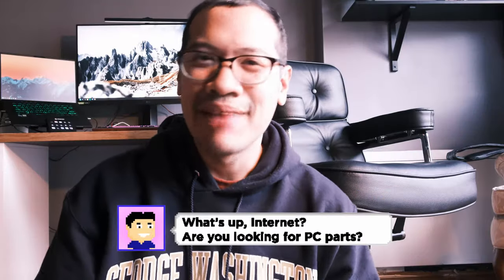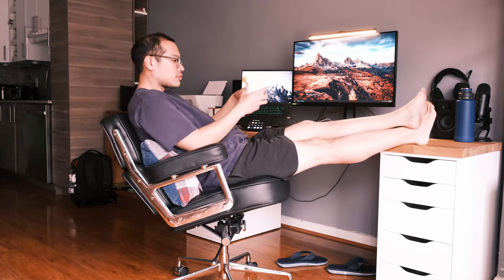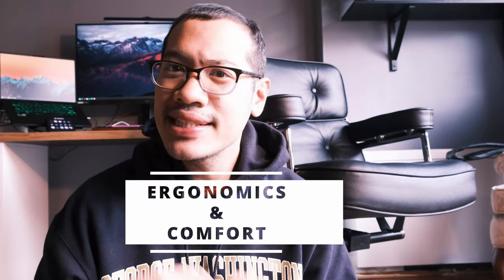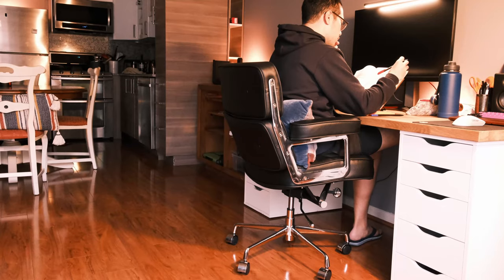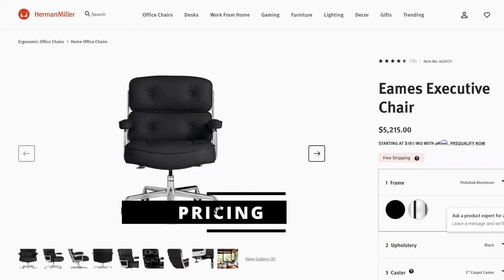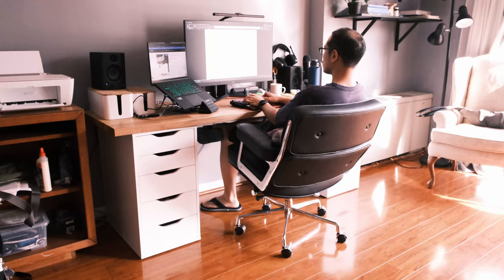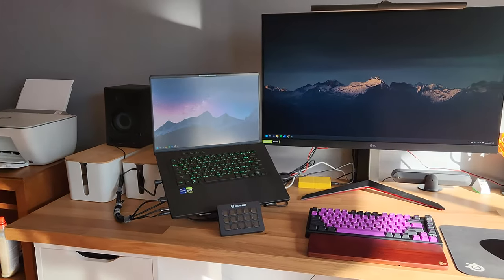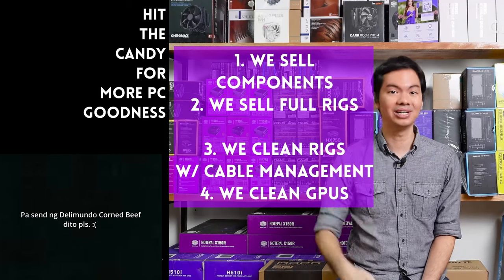The CLEANEST chair on the Market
Time Stamps:
00:00 Introduction
01:55 Assembly
05:07 Ergonomics and Comfort
08:57 Pricing

FYI on the product: The brand sent us this item for review. We got to keep the item after the review period. The brand had no say in the editorial content of this video.

Episode 405x79x23 - Replica Eames is still an Eames?